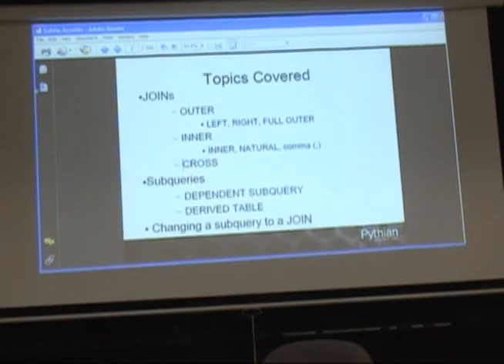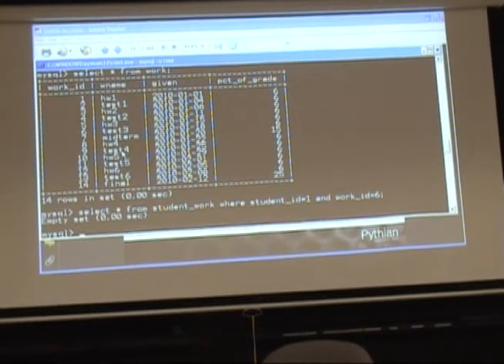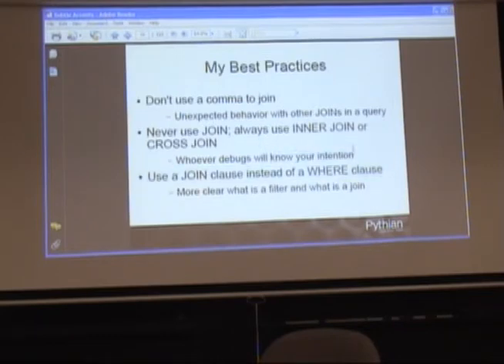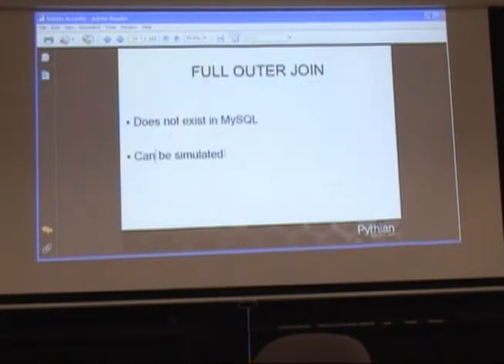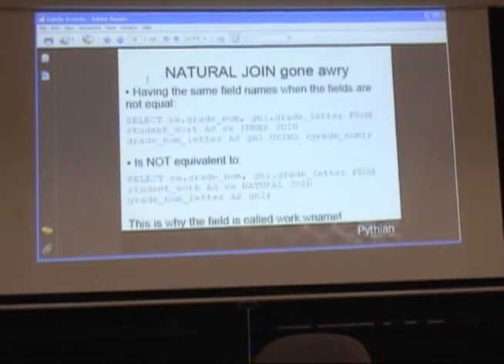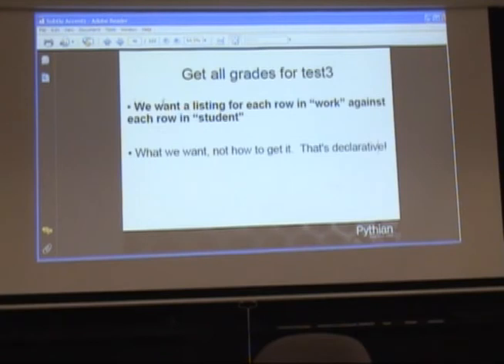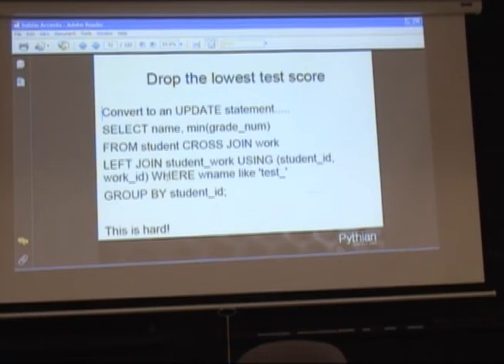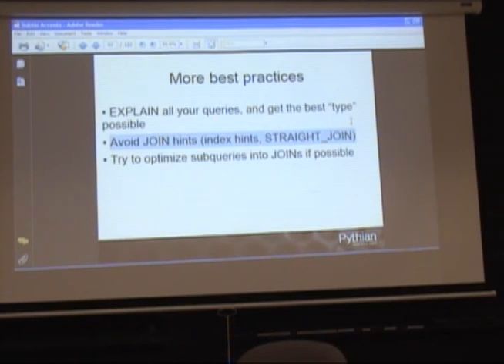MySQL Joins and Subqueries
Sheeri K. Cabral of the Pythian Group goes through the meanings of INNER, LEFT/RIGHT OUTER, CROSS, NATURAL joins, how to do a FULL OUTER JOIN in MySQL, and what STRAIGHT_JOIN means.  She also goes through how to recognize when you want those types of joins, and best practices for the semantics of writing joins and design patterns.  Subqueries are explained in this session, and some examples of how to think differently so that you end up writing JOINs instead of subqueries.  The slides (slightly different from the slides used, because I corrected the errors I made on them) can be found